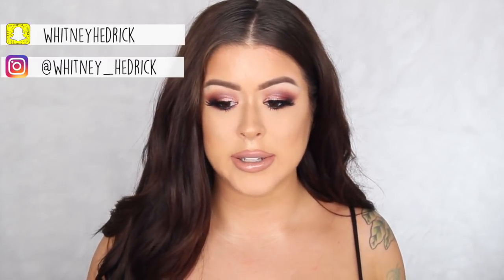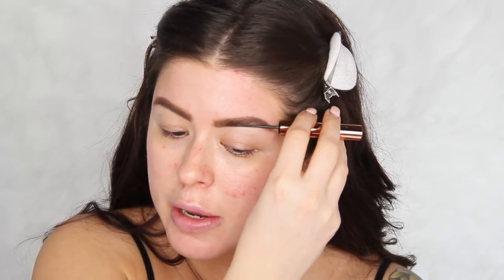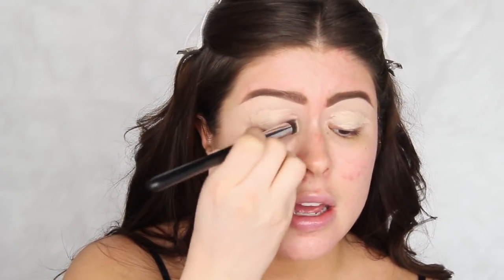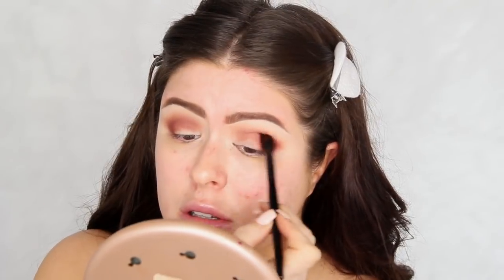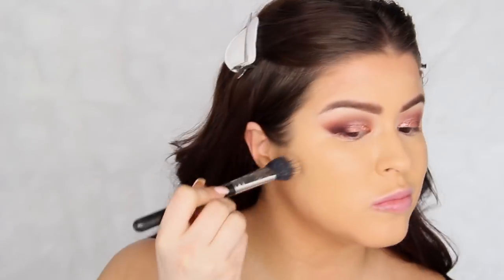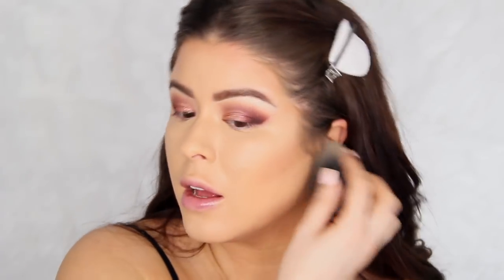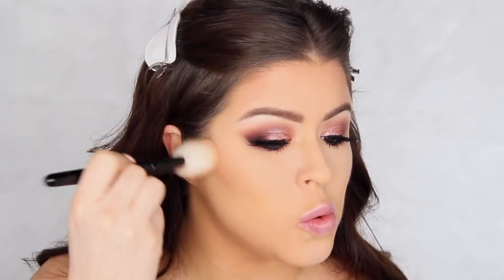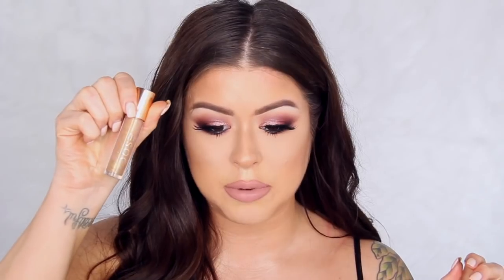GRWM: Full Face Of First Impressions | Too Faced| NARS| Tarte| and More..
***OPEN THIS AND READ ME FOR IMPORTANT INFO**

Hey guys,

I hope you enjoy this full face of first impressions! I really loved filming it and definitely need to plan to film some more as soon as possible.

Products Used:
-Charlotte Tilbury Legendary Brows in Super Model
-IT Cosmetics Universal Brow Powder in Transforming Taupe
-TEMPTU Concealer Wheel
-Flutter Lashes in Intoxicating
-Too Faced Hangover RX 3-n1 Setting Spray
-Tarte Park Avenue Princess Chisel Palette
-Dermalogica Translucent Setting Powder
-Smash Box Step by Step Contour Sticks
-Cover Fx Custom Enhancing Drops in Sunkissed
-NARS Madly Blush
-Lancome Dual Finish Highlighter in Sparkling Peche
-Makeup Forever Lip Liner in No 12
-Stila Liquid Lipstick in Carmello
-Dose of Colors Over The Top lipgloss